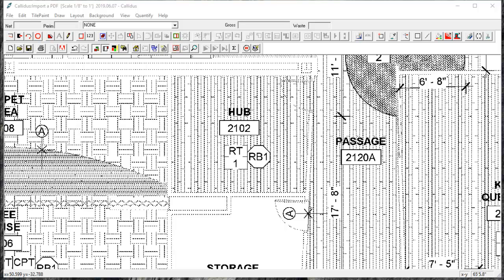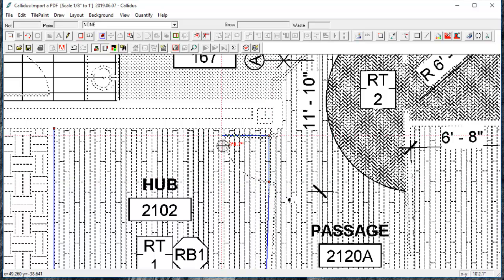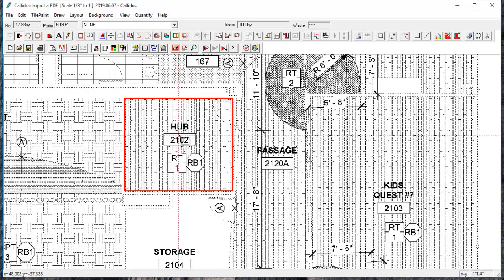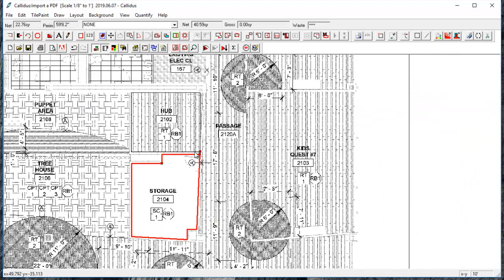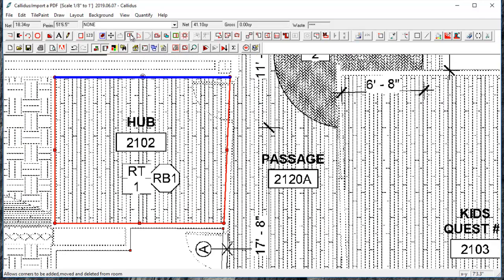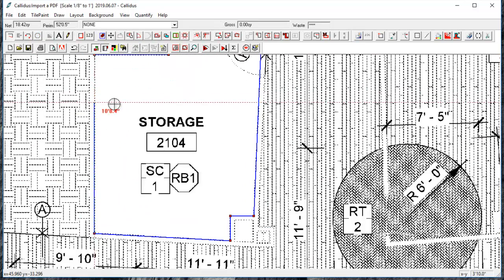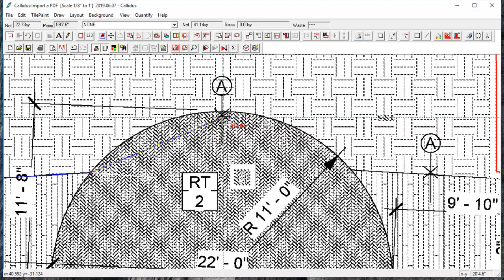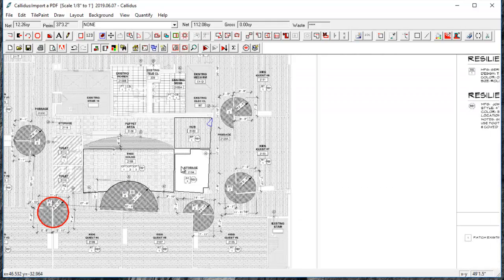Tracing 1.0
Begin a takeoff by tracing the areas you'd like to estimate.